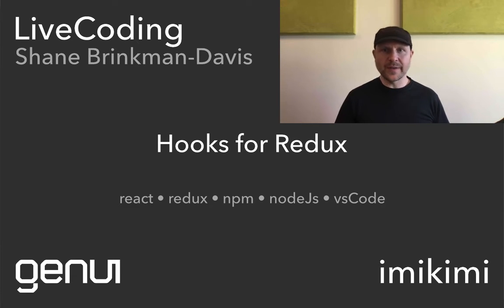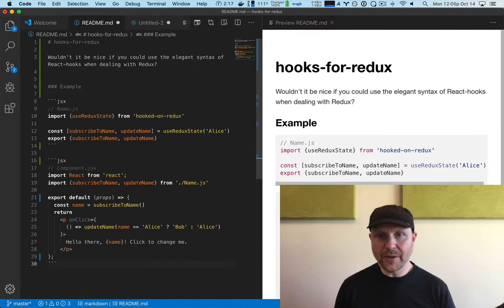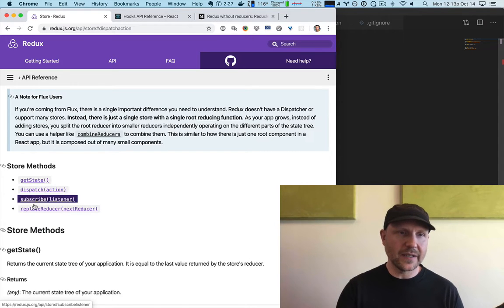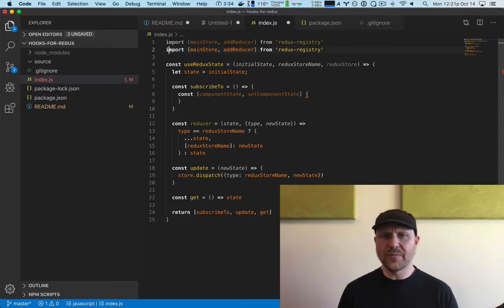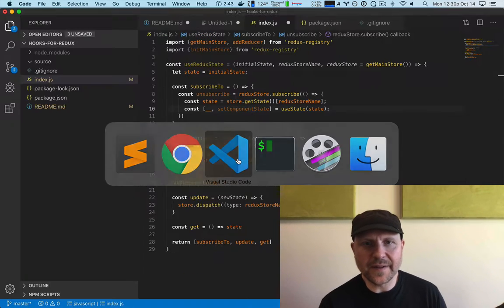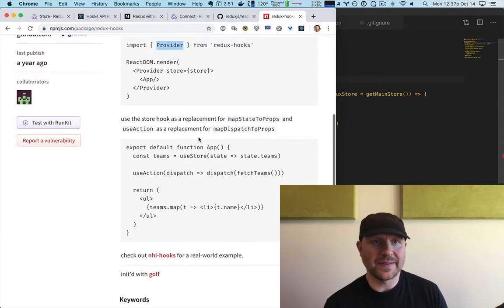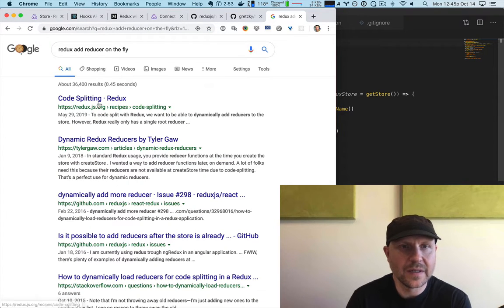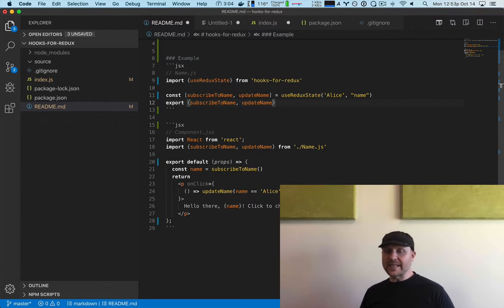LiveCoding 8 - Hooks For React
In this live-code I explore continue exporting writing wrapper API for Redux to dramatically reduce it's code footprint in any client project. I'm getting close to being able to start this project and make a real impact on Redux project's code-size.

Technologies: Redux, React

P.S. There seems to be a few projects which make tiny attempts at this same goal, but none are a general-purpose solution. I think it's possible.

LiveCoding is about sharing real-world programming with an experienced programmer - me, Shane Brinkman-Davis. I'll be working on various open source projects, live, warts and all.

In association with GenUI.co - a brilliant software, design and product consulting company in Seattle I work with.